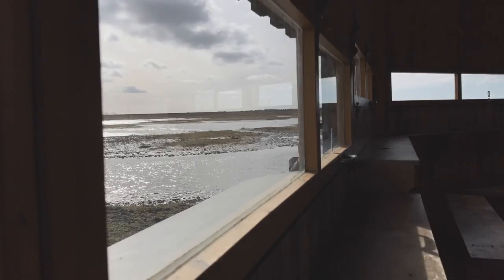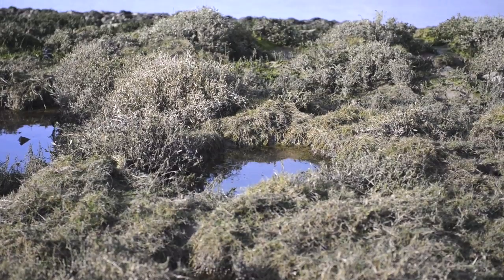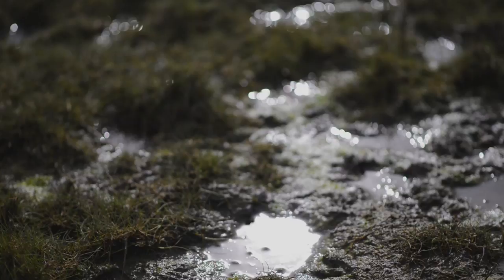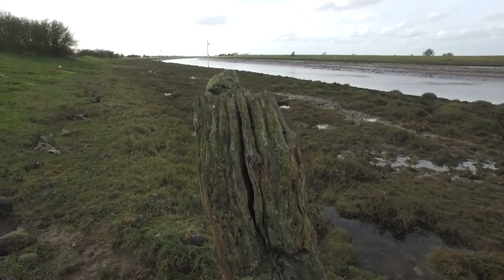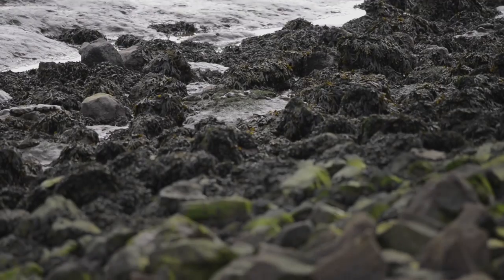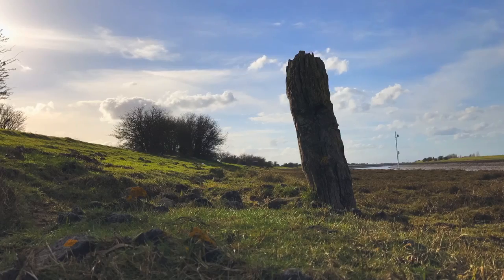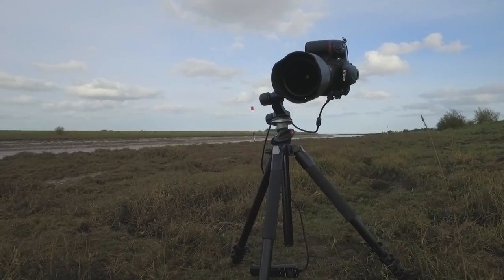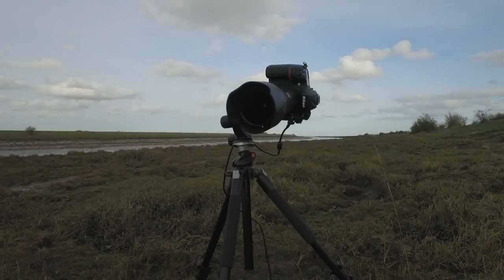Landscape Photography – Where the Land Meets the Sea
Photographer Steven Booth once again visits The Wash in East England to hopefully photograph stunning and beautiful images of the natural landscape and coastline Winter.

This video was shot next to the RSPB Nature Reserve at Frampton Marsh. It includes two different landscape photographs taken whilst on the ground near the reserve marshes and the estuary sands, and also some wildlife images taken on the reserve.

The film also shows you the photographic thinking behind each individual shot and also features other aspects of taking better looking landscape images with a DSLR camera. Includes all the full exposure settings for each shot too.

Equipment used in this film:
Camera: Nikon D800
Camera Battery Grip: Nikon MB-D12
Lens: AF-S Nikkor 24-70mm f2.8 G ED
Lens: AF-S Nikkor 105mm f2.8 G ED
Lens: AF-S Nikkor 85mm f1.8 G
Lens: AF-S Nikkor 300mm f4 D ED
Tripod: Manfrotto B190
Filter: Lee Hard Graduated 0.9 Neutral Density
Filter: Hoya Pro1 Digital Circular Polariser
Filter: Lee Filters 100mm System Foundation Kit
Cable Release: Nikon MC-36
Bag: Manfrotto Bumblebee 220 Pro Light

Equipment used in the making of this film:
Camera: Nikon Coolpix P7000
Camera: DJI Osmo
Camera: Go Pro Hero 4 Black
Tripod: Joby Gorilla Pod
Microphone: Nikon ME-1 Stereo

Buy my Limited Edition Fine Art Landscape Photography Prints by visiting